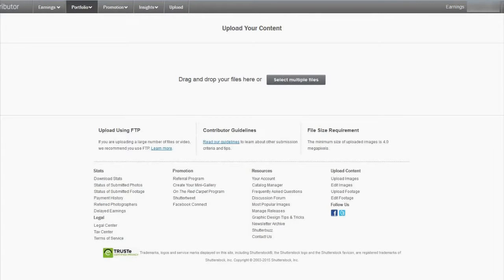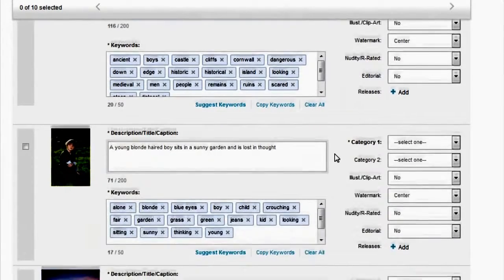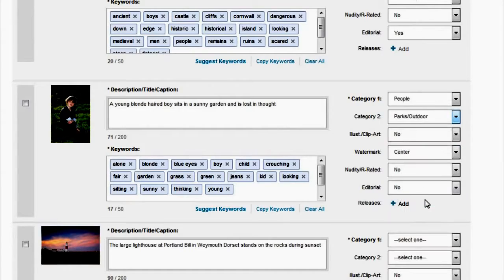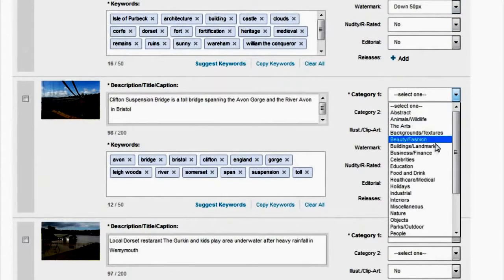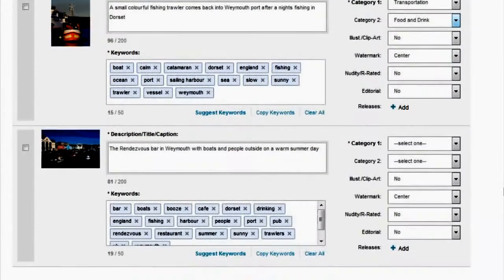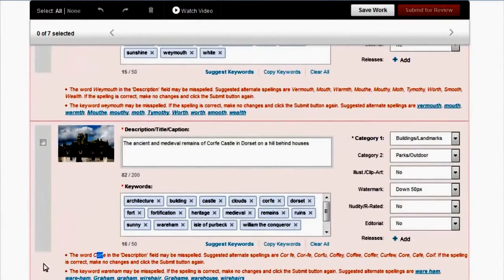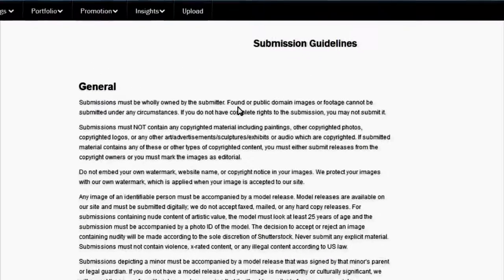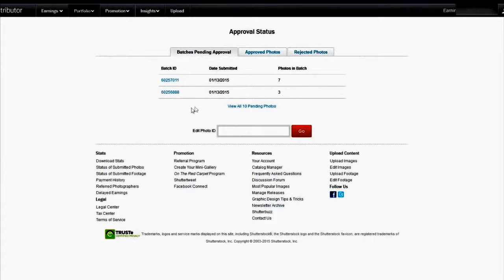[HINDI] How to Sell Your Photos Online & Earn Money